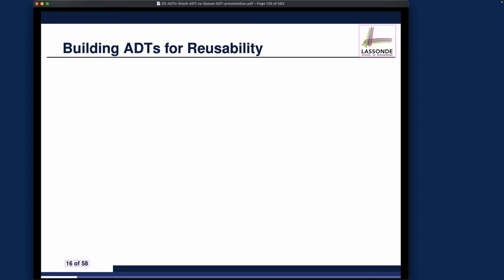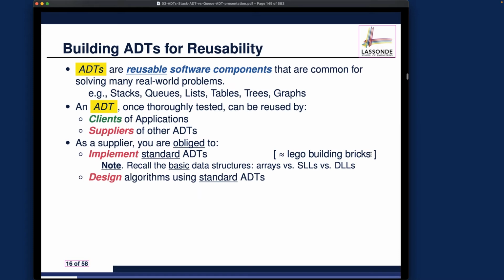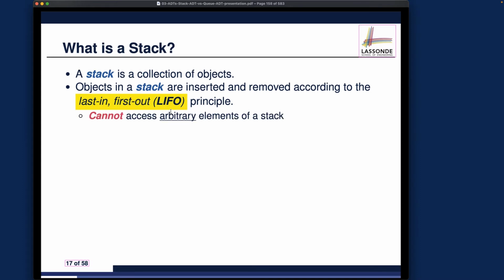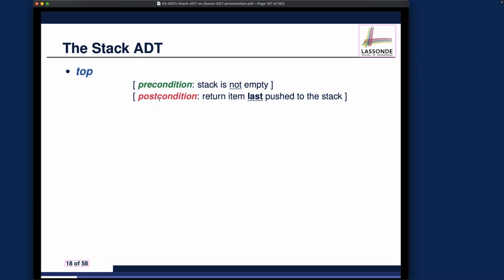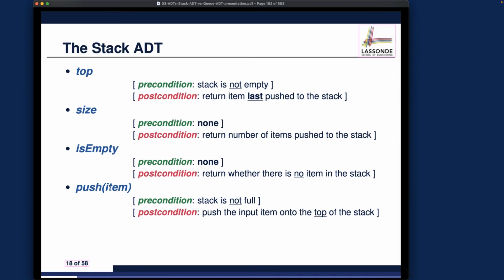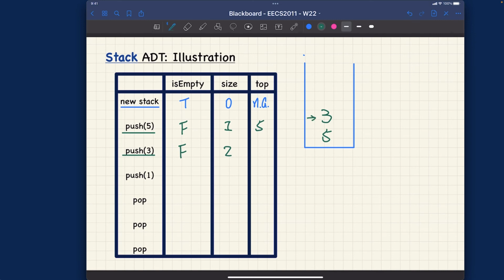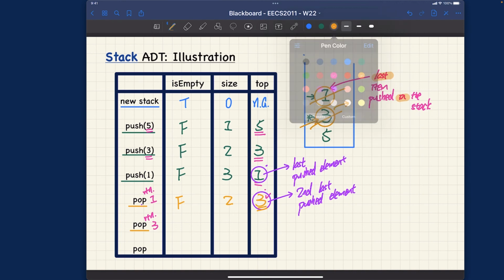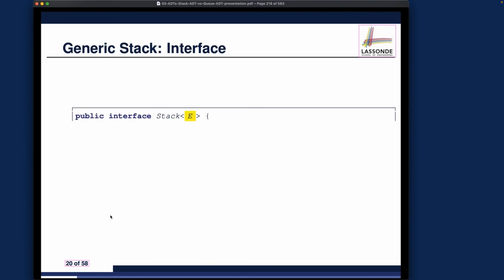[HD] EECS2011 W22 - Lecture 3 - Part B1 - Stack ADT: Last In First Out (LIFO)